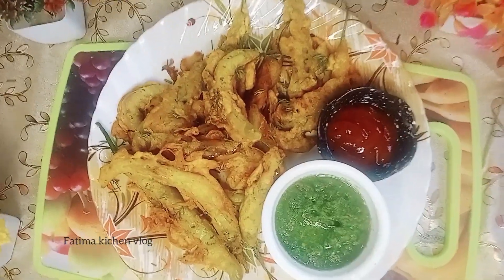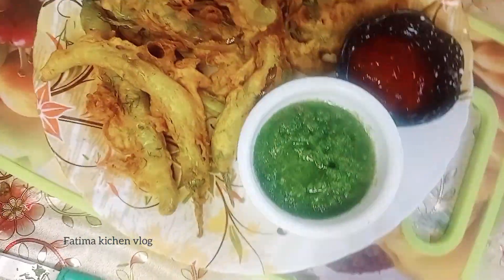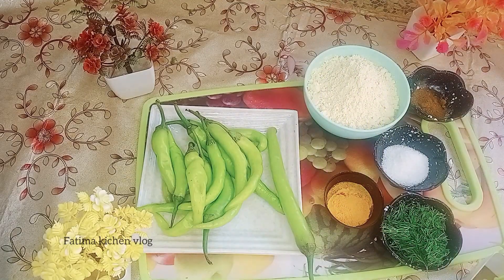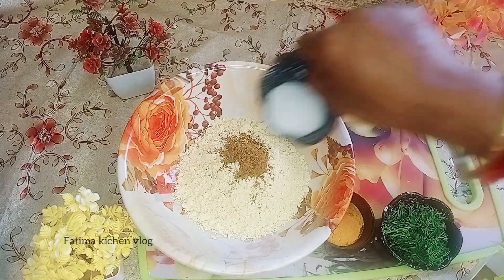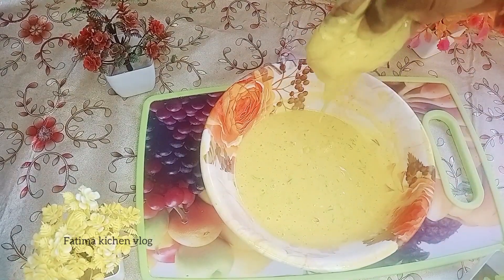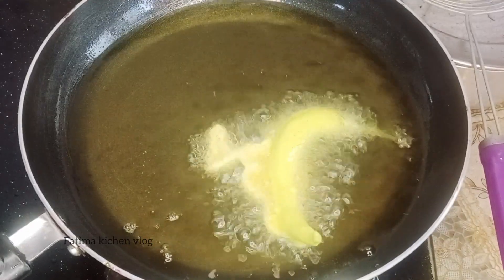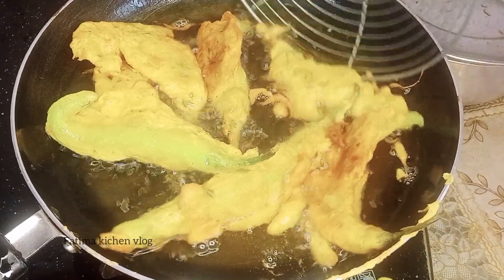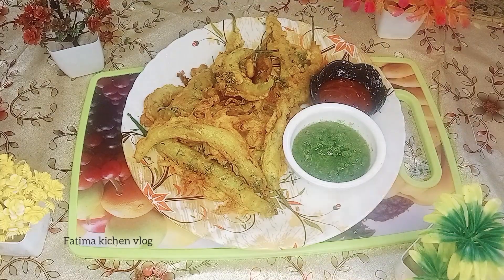Crispy Kurkuri bazar wali Hari mirch ki bhajiya 👍 [how to make Hari mirch ki bhajiya]